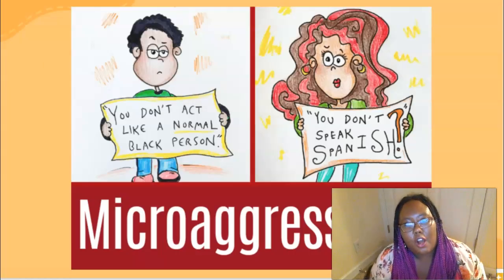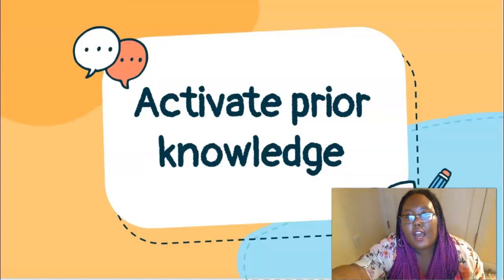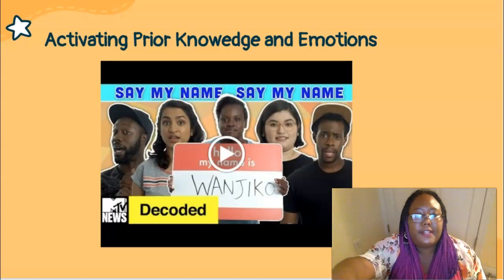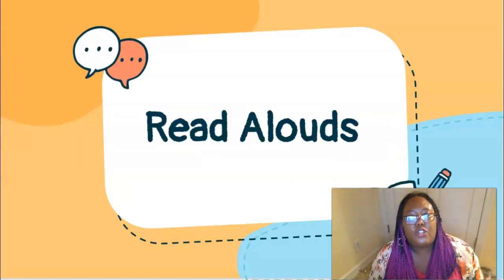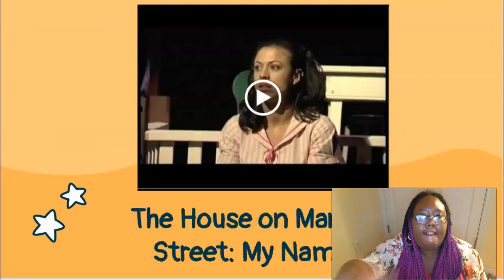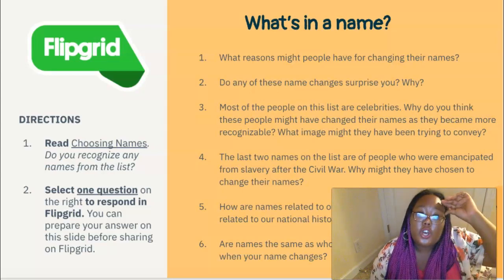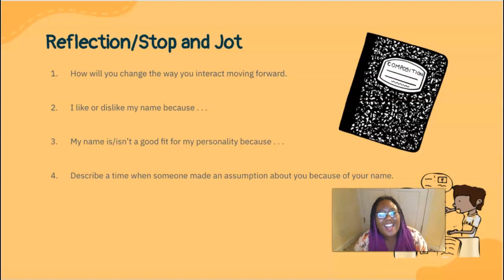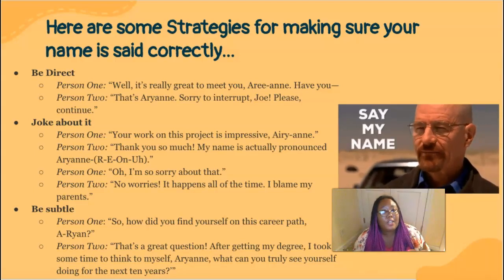Say my Name